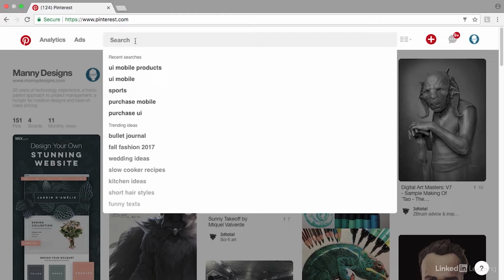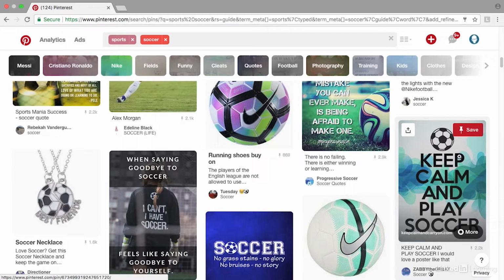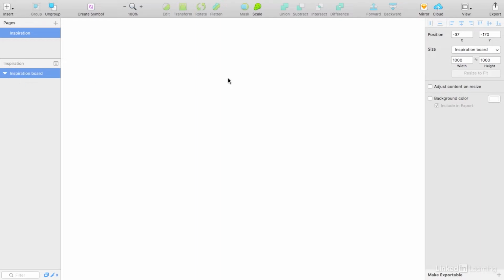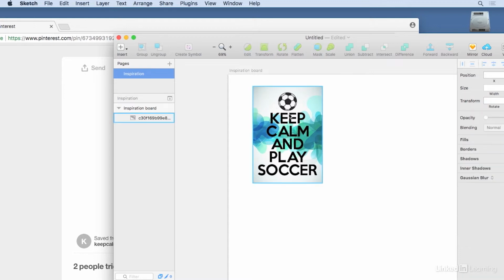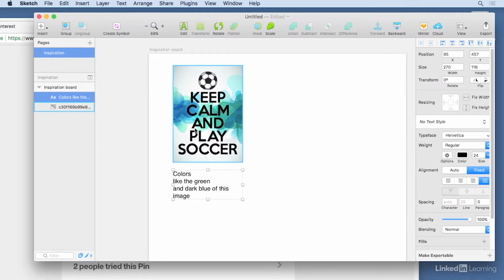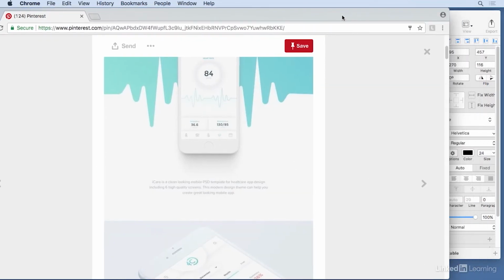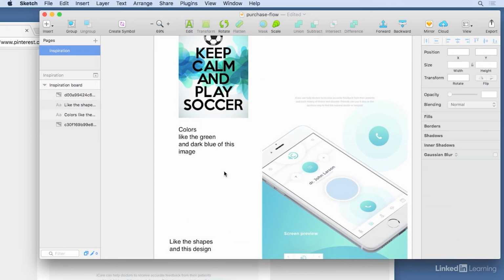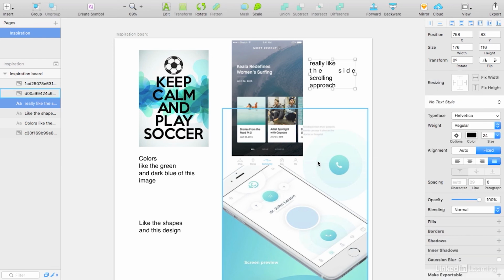UX Design Tutorial - Finding inspiration for your UX project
Learn how to create an inspiration board in Sketch, by pulling in reference images from Pinterest. Explore more UX Design courses and advance your skills on LinkedIn Learning:

This is an excerpt from "Designing a Mobile Purchase Process Flow with Sketch," a course on LinkedIn Learning taught by Emmanuel Henri. Emmanuel is a full-stack developer with 20 years of experience in programming, technology, and design.

Designing a Mobile Purchase Process Flow with Sketch